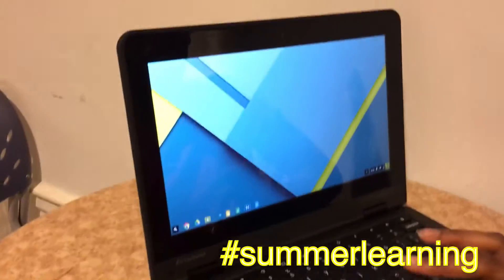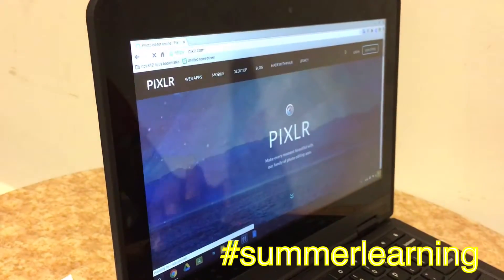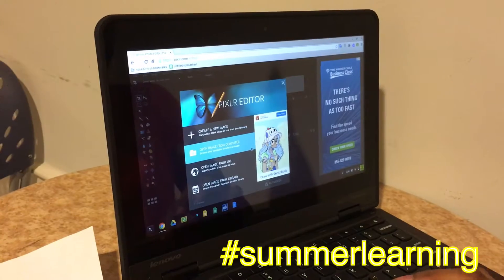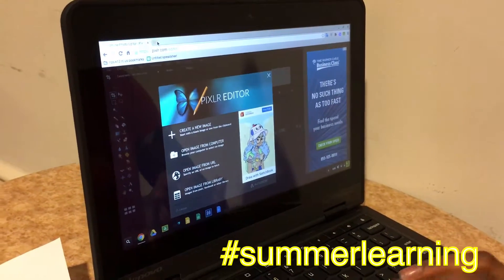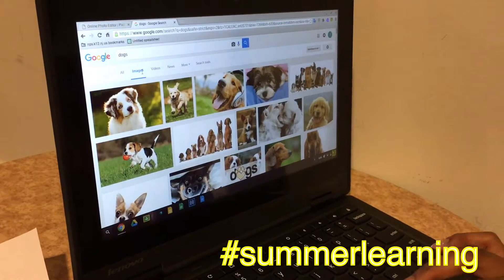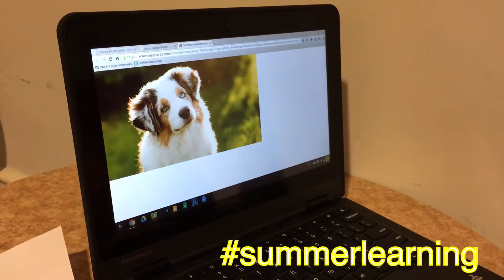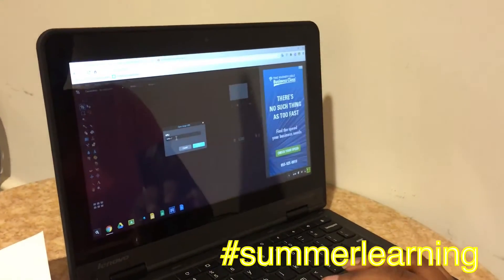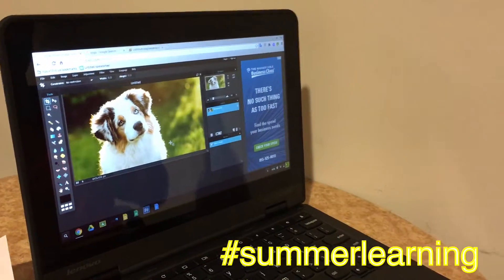How to upload an image on Pixlr (2 Ways)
Class:  Graphic Design using various websites.
Pixlr is a cloud-based set of image tools and utilities, including a number of photo editors, a screen grabber browser extension, and a photo sharing service. The suite was intended for non-professionals, however the apps range from simple to advanced photo editing.